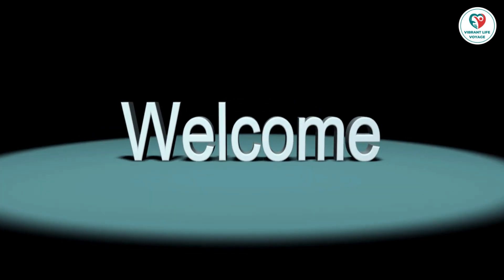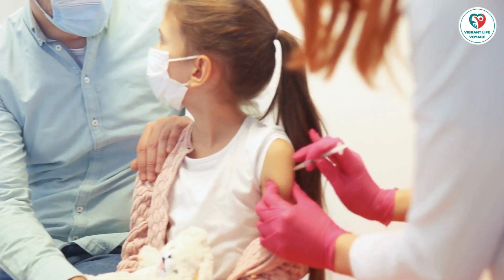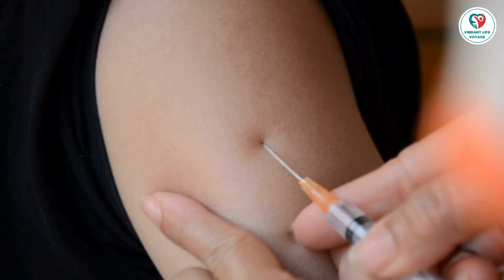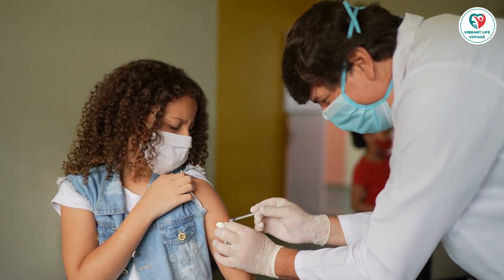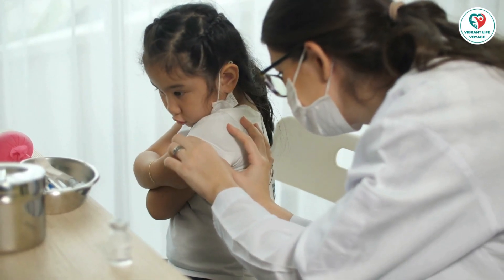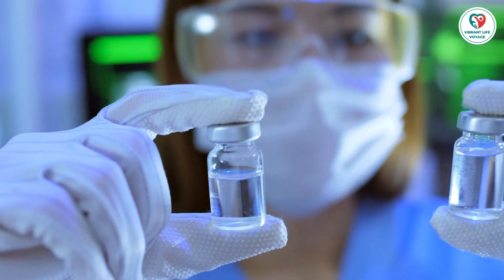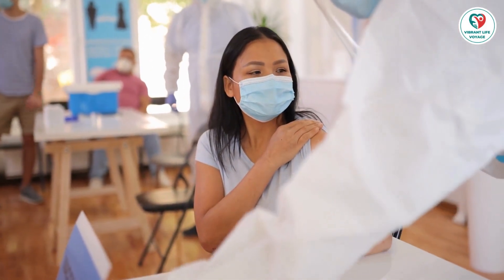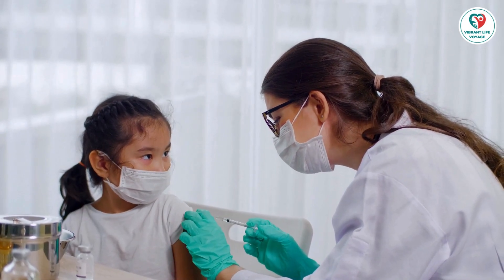Decoding Children's Vaccines: A Guide for Parents | Vibrant Life Voyage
As a parent, ensuring your child's safety and well-being is a top priority. Discover the essentials of children's vaccines and why they are crucial for your child's health. Learn about the recommended vaccines, their schedule, and why they play a vital role in protecting your child from serious illnesses. Join us on the Vibrant Life Voyage as we unravel the basics of children's vaccines and empower you with the knowledge needed to make informed decisions for your child's health.